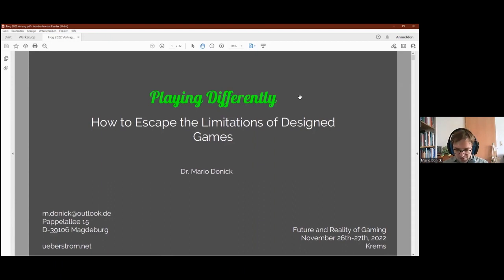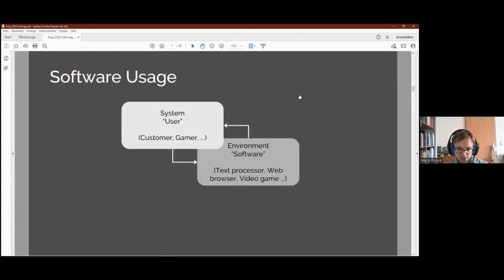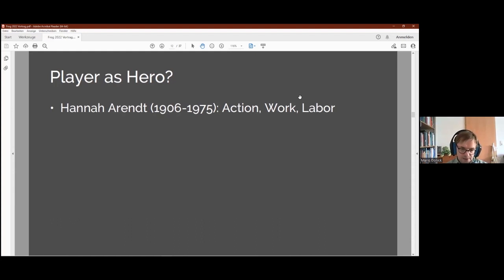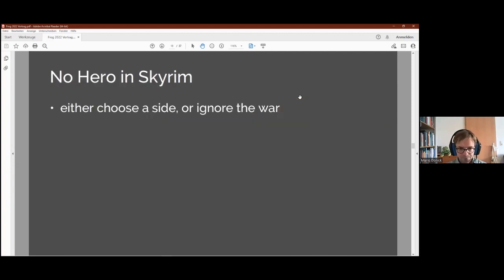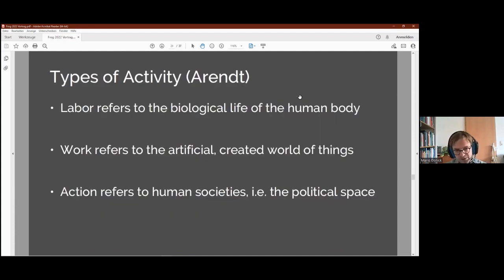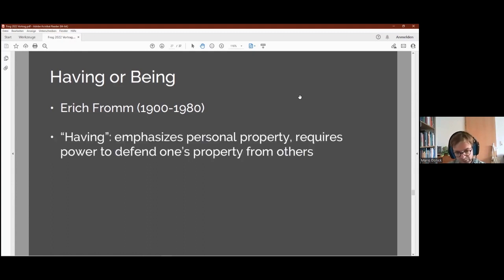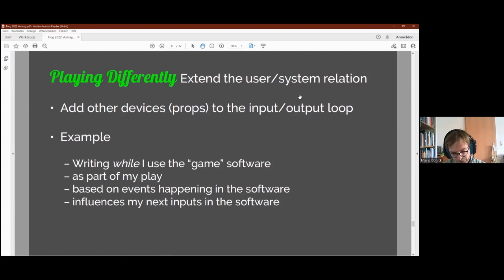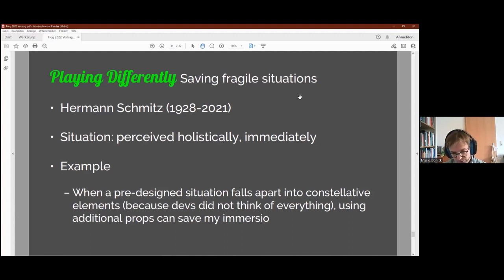FROG 2022 | Mario Donick | Playing differently. How to escape the limitations of Designed Games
"Playing differently. How to escape the limitations of Designed Games"
by Mario Donick

Abstract

Many commercial games allow for just one or just a few possible ways of playing. They present problems to solve, and the methods for solving these problems are constricted by the affordances of game design (which in itself has to adhere to other contraints, such as economic ones). Gaming media reinforce the intended ways of playing (by presenting ways to “beat” a game or by teaching how to play in the most efficient way).

This talk invites to reject this traditional way of playing. The talk will follow 3 main differences:

1) the player as subject (in contrast to seeing the player as system in a socio-technical relation to the game environment) (This difference arises from my own PhD thesis (2016) which had partly the perspective of social systems theory on human computer interaction)

2) being creative (instead of being just “busy”). (This difference goes back to Erich Fromm’s thoughts about “Geschäftigkeit” vs. “Tätig-sein”)

3) experiencing a full gaming “situation” (instead of just a “constellation” of parts) (This difference is influenced by neo-phenomenological concepts / Hermann Schmitz)

FROG - Future and Reality of Gaming 2022
26. & 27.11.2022 @ University for Continuing Education Krems